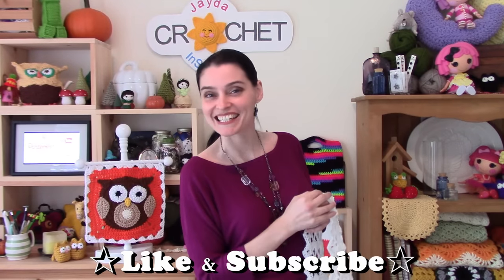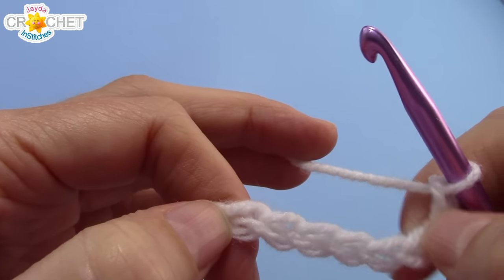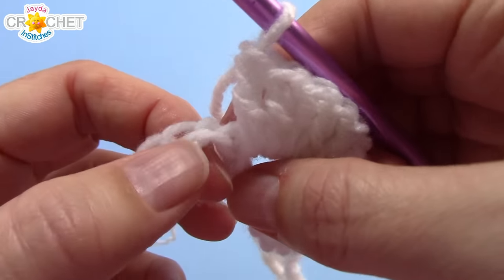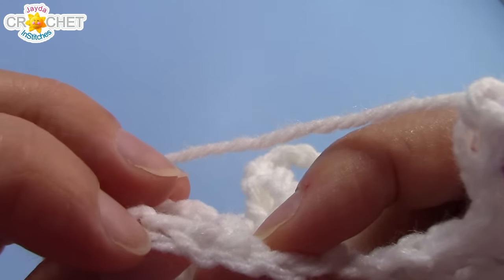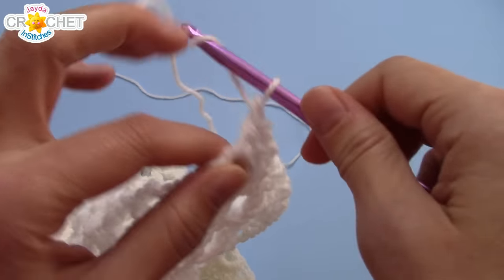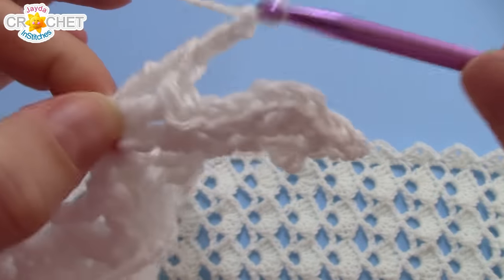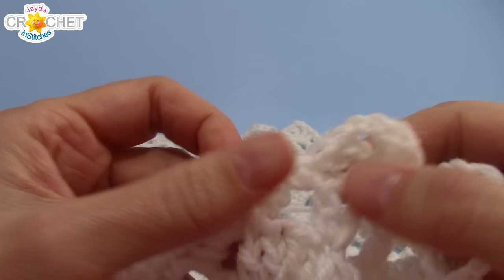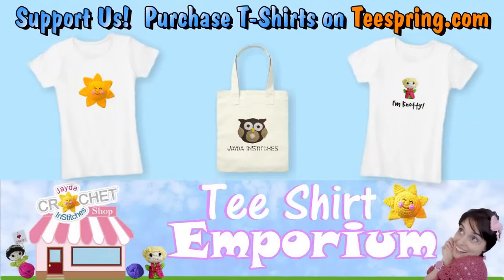Festive Table Runner Crochet Pattern - Looks Fancy, Easy Pattern!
Dress up your table, counter top, sideboard, or any big piece of furniture!  Great for the holidays or any time of year :) Written Pattern Available in our Etsy Shop

*Pattern Notes - This pattern can be worked over any multiple of 5 chs, plus 11 turning chs.  To vary the width of your table runner, make a shorter or longer foundation ch row using this formula!  Made as shown, runner will measure 108 cm (42.5 inches) long by 18 cm (7.5 inches) wide (before blocking).